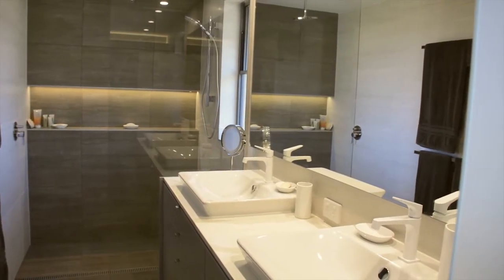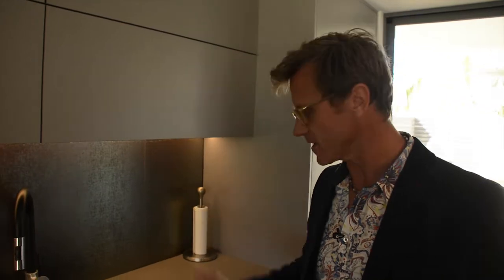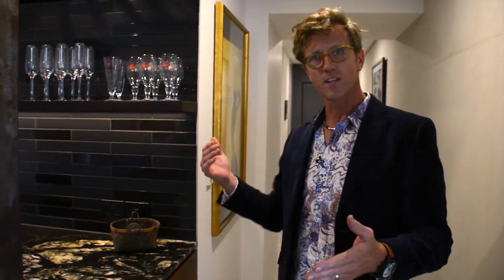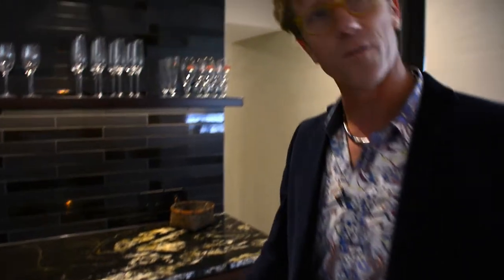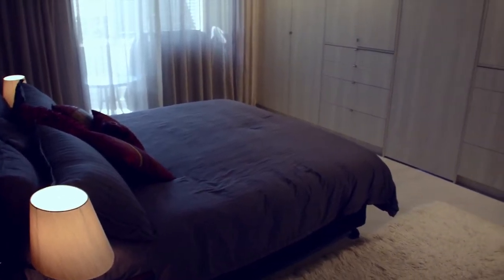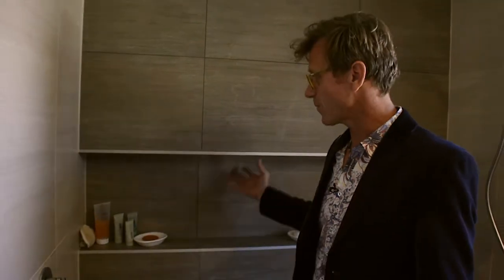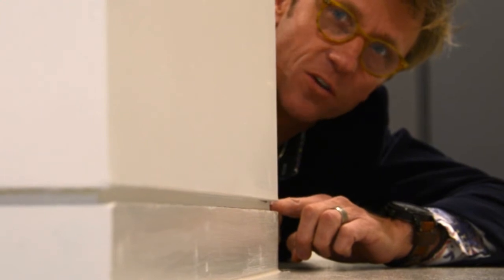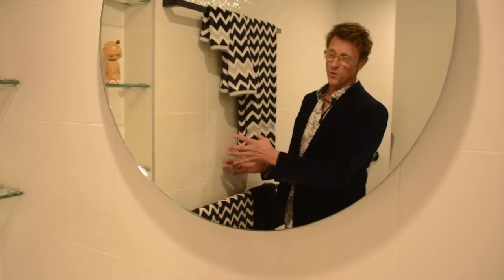Adrian Ramsay Industrial Elegance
Adrian Ramsay takes us through the results of a recent design renovation where the aim was to create an Industrial feel within an elegant space.